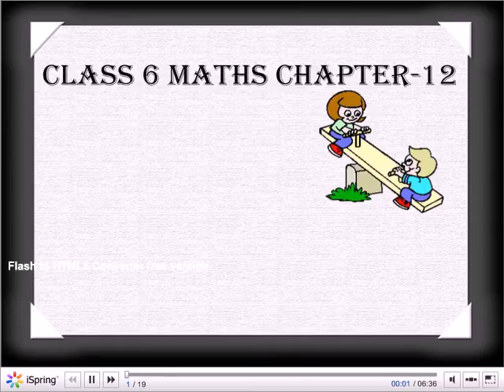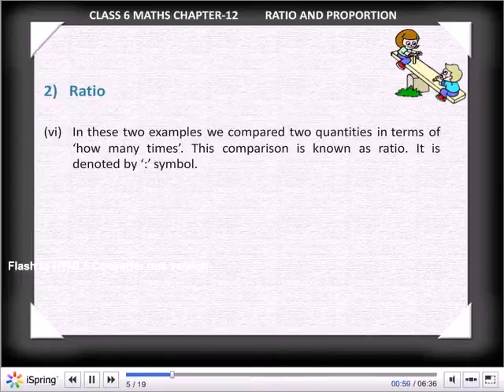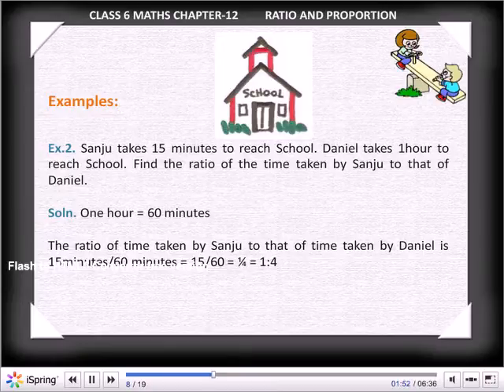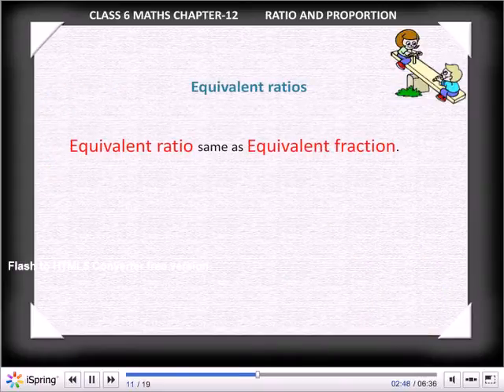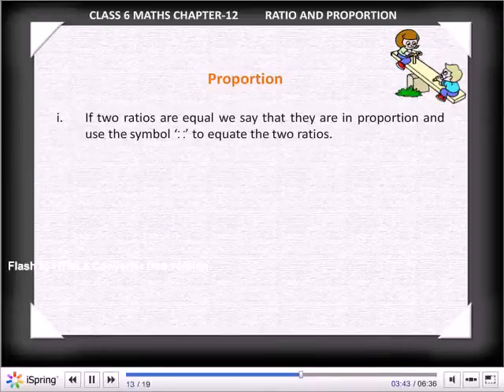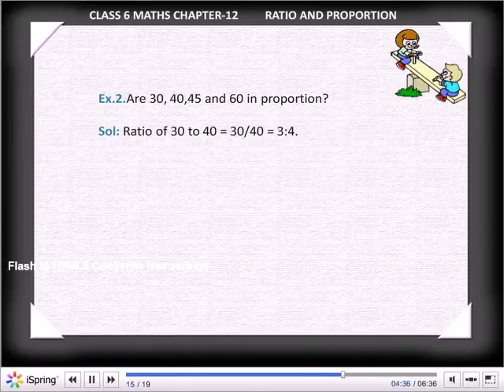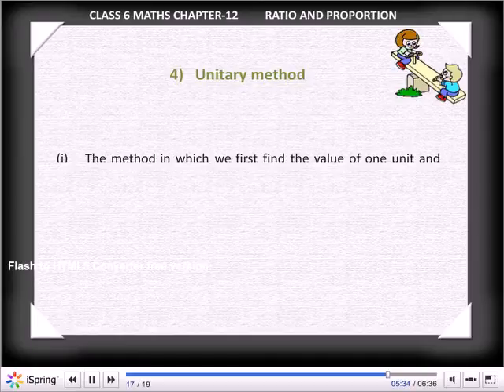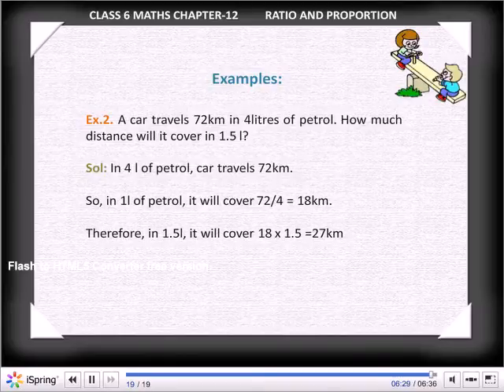CBSE Standard 6 chapter 12 RATIO AND PROPORTION part 3 detailed explanation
RATIO AND PROPORTION Standard 6 chapter 12 Educational video,Educational content, CBSE content,NCERT content,CBSE video.